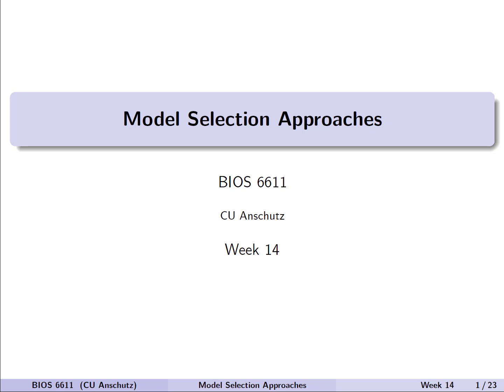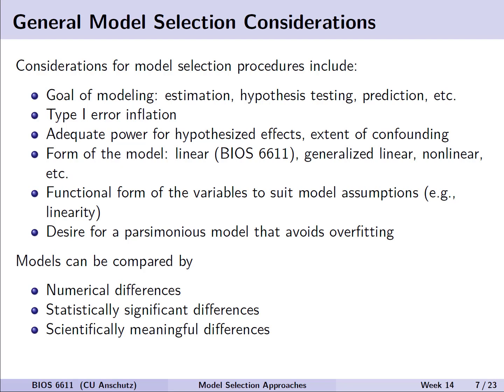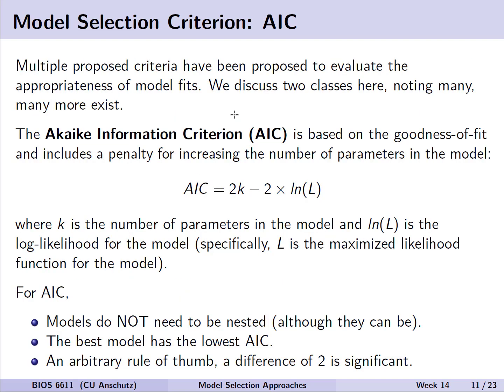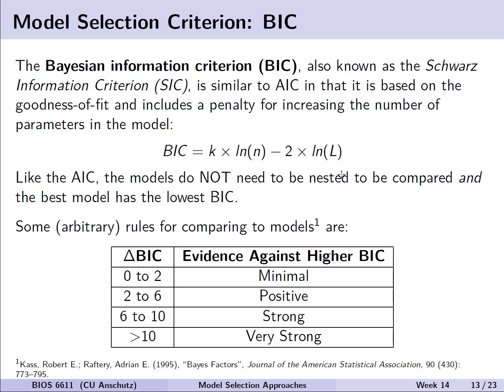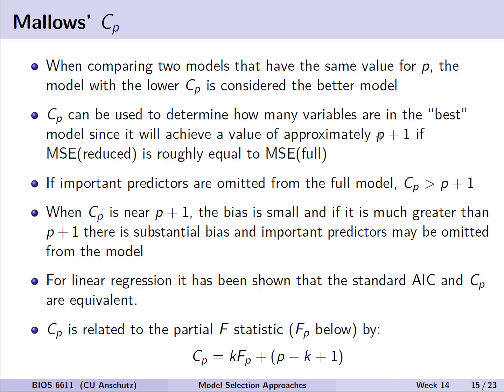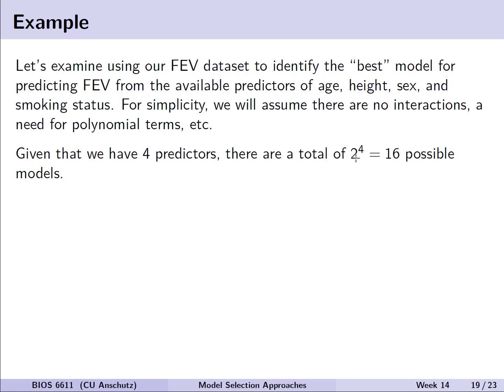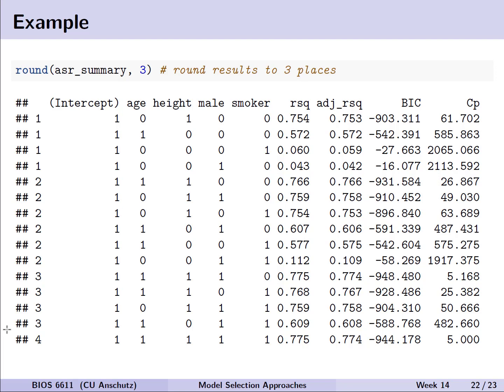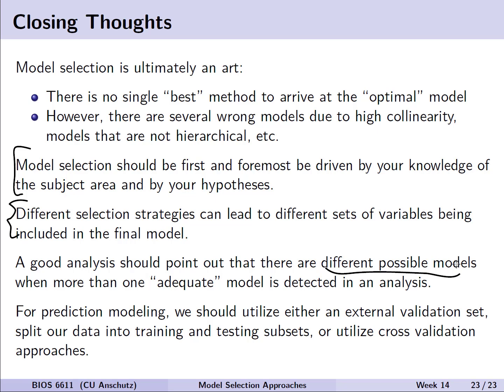Model Selection in Linear Regression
Attempting to identify the "best" or "optimal" regression model is a mix of art and science. In this lecture we discuss a host of methods we can use to compare models: coefficient of determination, F-tests, model selection criterion (AIC, AICc, and BIC are highlighted), and Mallows' Cp. These are illustrated in R (and with corresponding SAS code) for an all subsets regression approach, where all possible combinations of variables are fit and then compared.

Table of Contents:

00:00 - Intro Song
00:15 - Welcome
00:46 - Background and Model Purpose by Type
03:38 - General Model Selection Considerations
05:27 - Methods for Model Selection: R-squared
07:03 - F-tests and Partial F-tests
08:01 - Model Selection Criterion: AIC
09:38 - Model Selection Criterion: AICc
10:53 - Model Selection Criterion: BIC
12:20 - Model Selection Criterion: Mallows' Cp
15:27 - All Possible Subsets Regression
18:05 - Example
19:09 - Example: R Code
20:38 - Example: SAS Code
21:02 - Example: Results
24:19 - Closing Thoughts